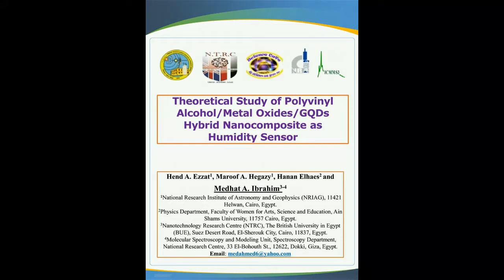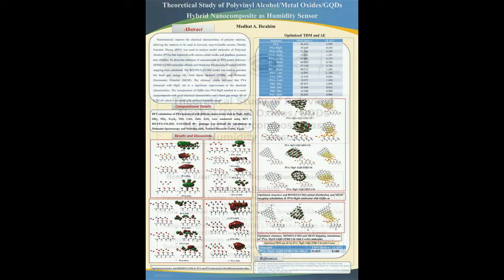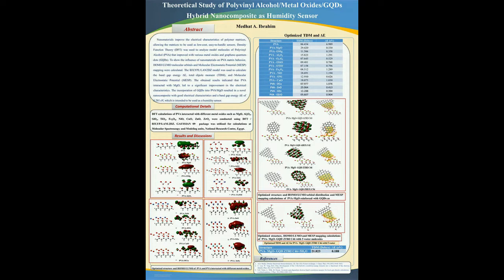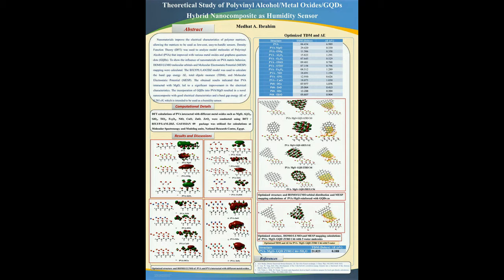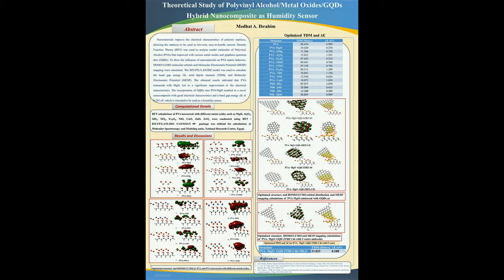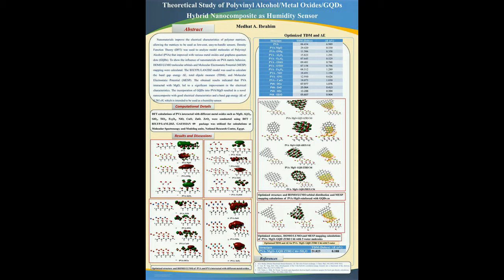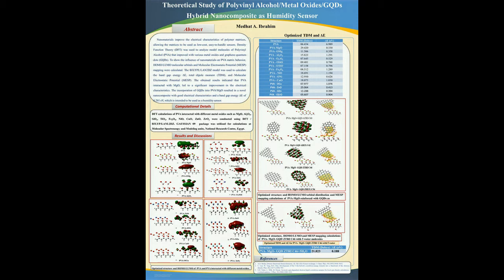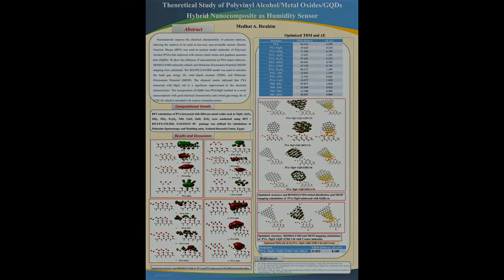P-10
P-10 Theoretical Study of Polyvinyl Alcohol/Metal Oxides/GQDs Hybrid Nanocomposite as Humidity Sensor
 Medhat A. Ibrahim